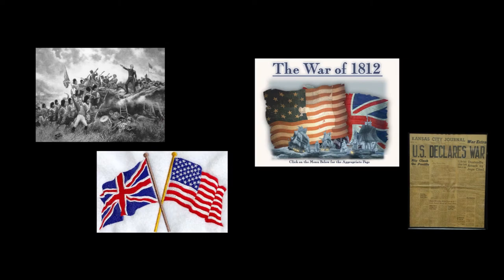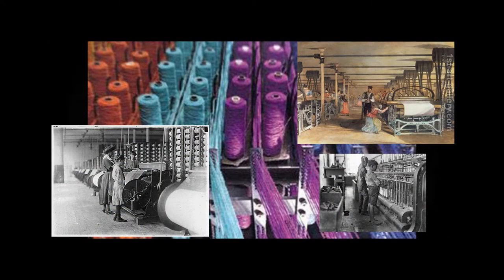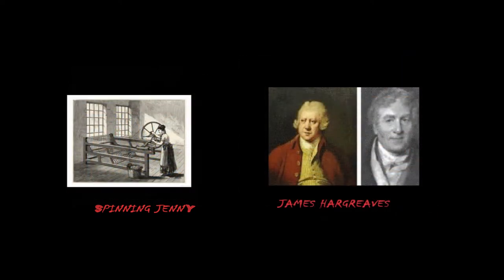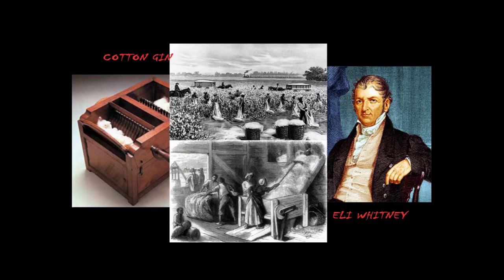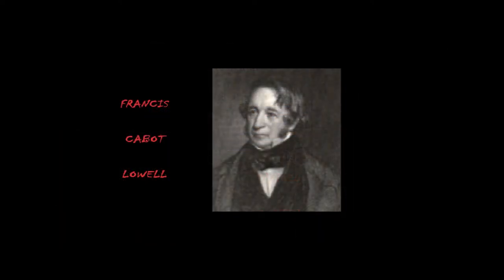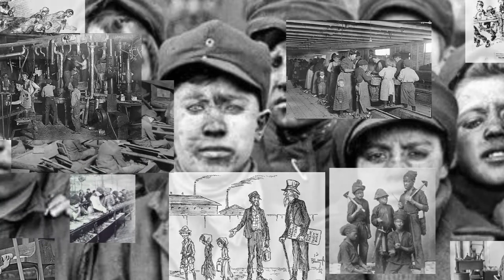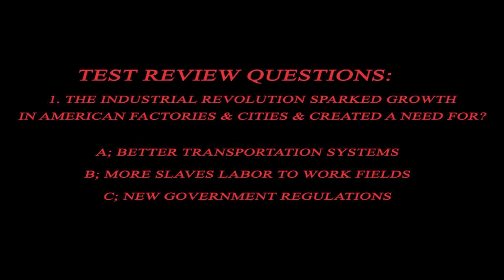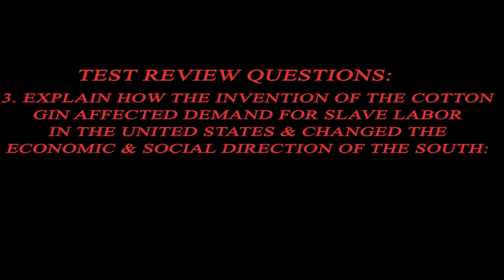Chapter 12 Section 1 Industries Taske Root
The Industrial Revolution reached America during the early 1800's and changed the nation's work environment as well as its landscape.